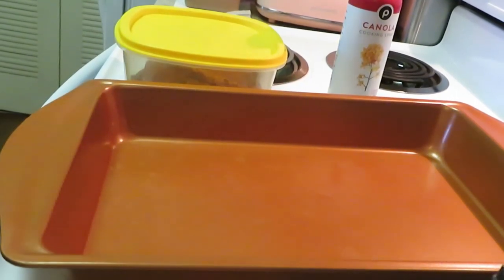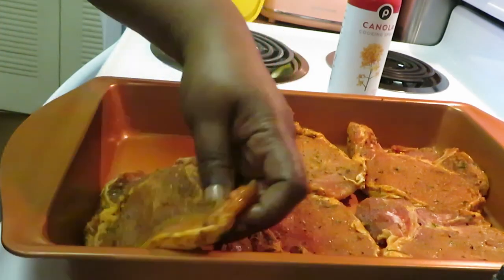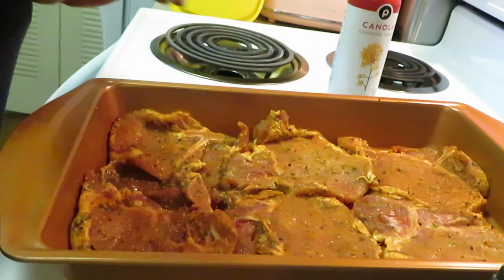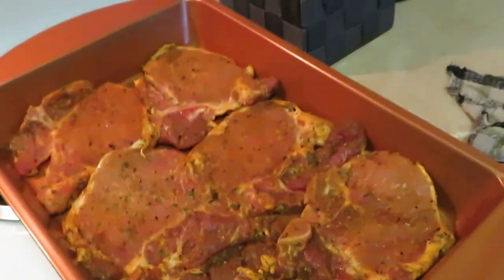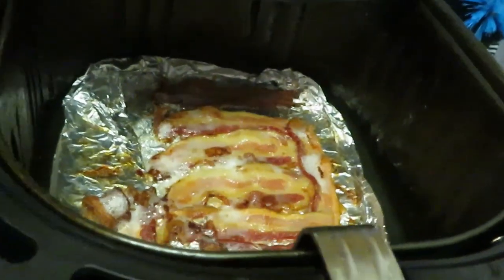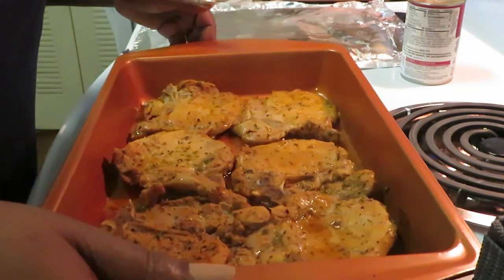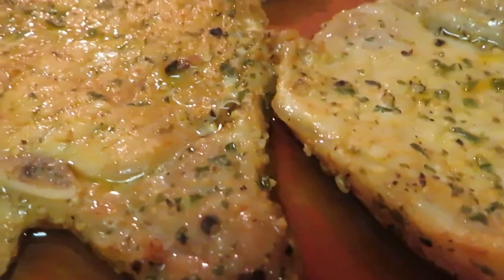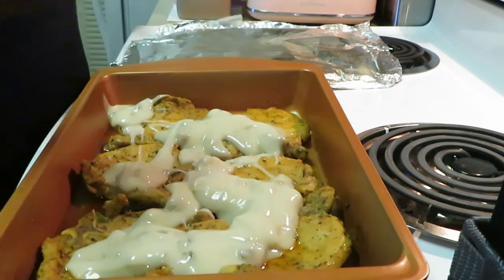Cream Of Mushroom Pork Chops & Yellow Rice | Arickamisha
Hello everyone it's Sunday morning and I am in the kitchen cooking it up!! I love to sing always have I discovered my singing voice while singing in Church. Thank you so much for your support :)